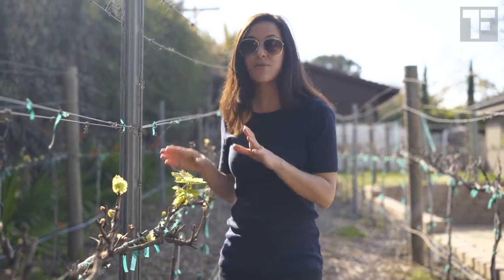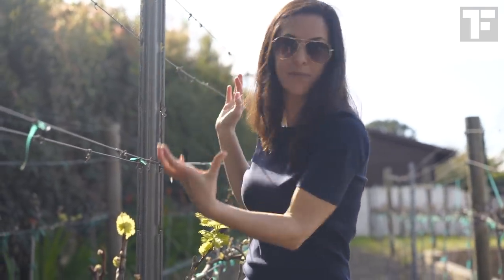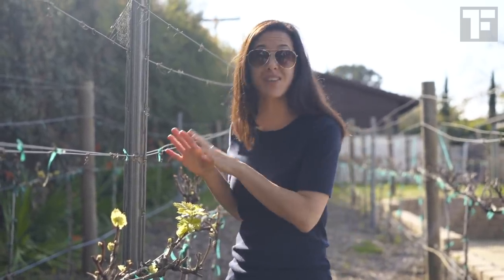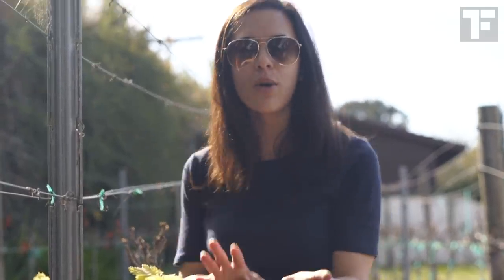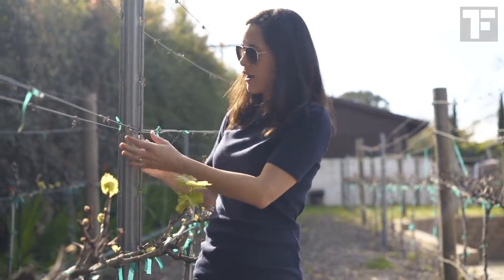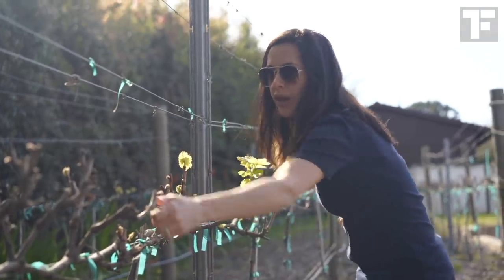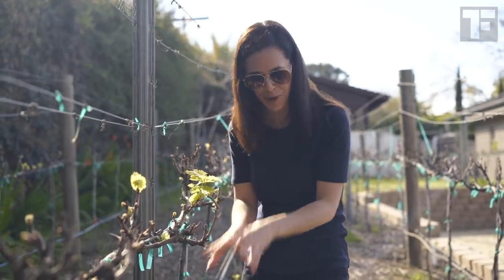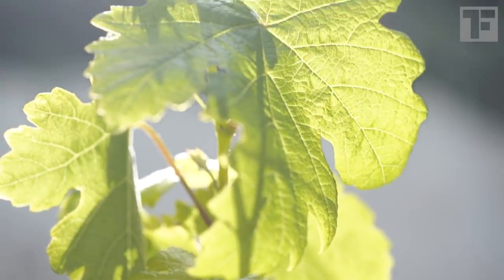Grow Your Own Grapes — the Right Way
We visit an awesome, little home vineyard where grapes are watered sustainably.